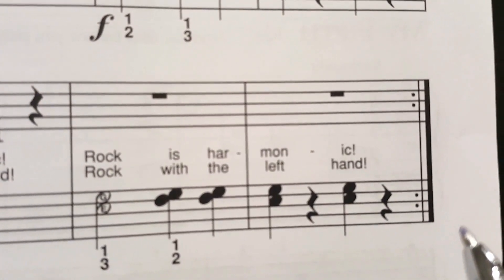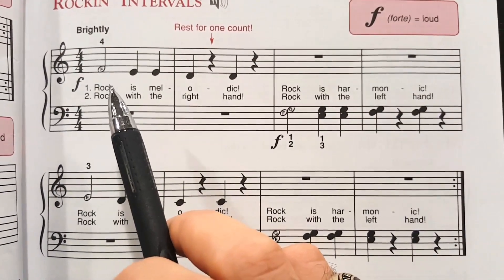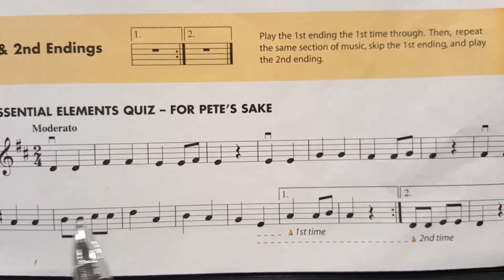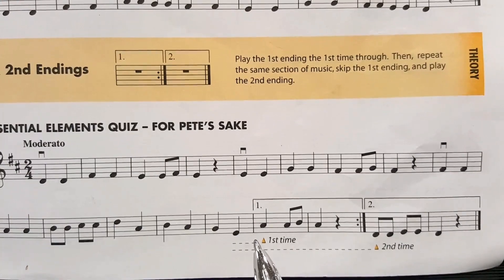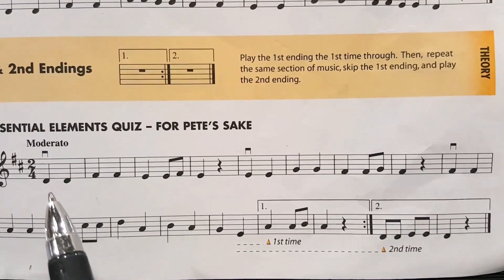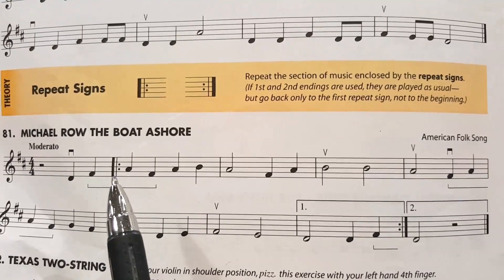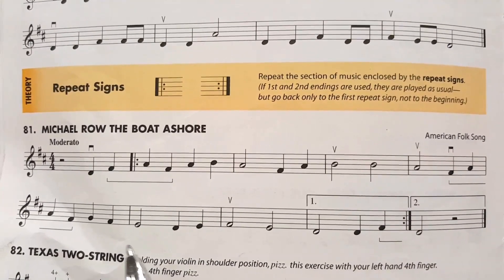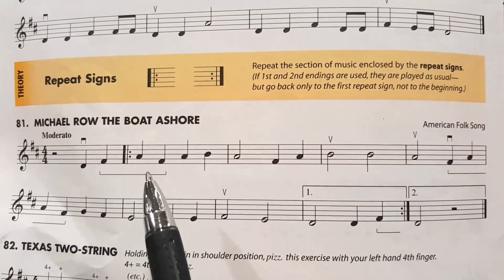Repeat Signs, Basic Music Theory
In this video Dr. Salvatore Vinciguerra teaches you about repeat signs and first and second endings. He briefly discusses musical examples of how repeat signs appear in music and guides you through how the music would be performed on a musical instrument.

A Link to the products that Salvatore Vinciguerra uses and endorses are posted below.

Selfie Stick and tripod by EBreeze

Piano Books

Bastian Piano Series

Piano for the Young Beginner – Primer A

Piano for the Yung Beginner – Primer B

Bastian Music Theory

Alfred’s Adult Piano Course

Master Theory

Sing you Story: A Practical Guide for Learning and Teaching the Art of Jazz Singing, Book and CD

The Choral Warm-Up Collection

Successful Sight-Singing Series

Beginning Band and Orchestra Resources

Essential Elements for Strings Book 1

Essential Elements for Strings Book 2

Essential Technique for Strings

All For String Book 2

All For Strings Book 3

Foundational Studies for the Violin, Volume 1,

Introducing the Positions for Violin

Suzuki Violin School – Violin – Book 1

Essential Elements for Band Book 1

Essential Elements for Band Book 2

Essential Techniques for Band

Rubank Studies for Band